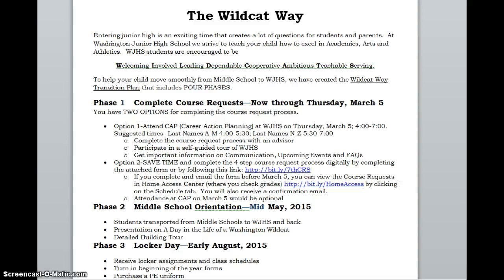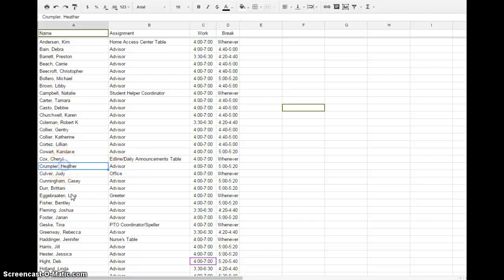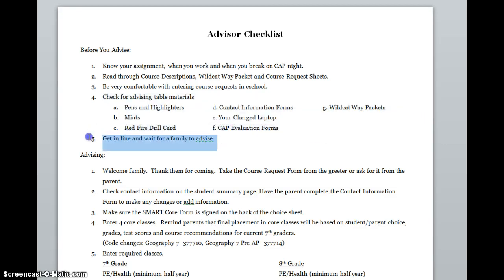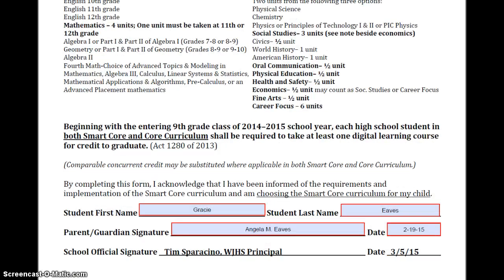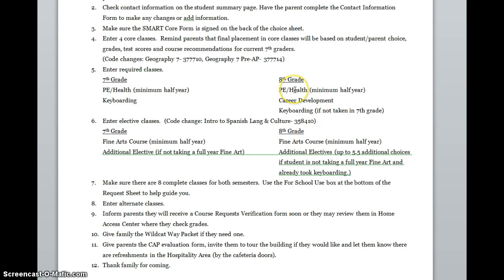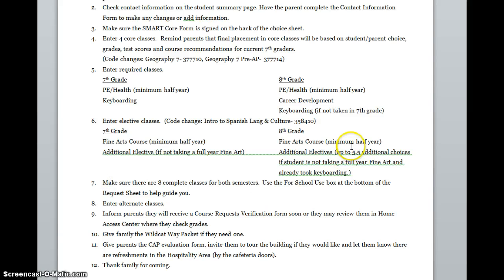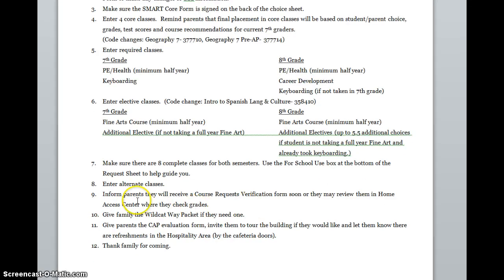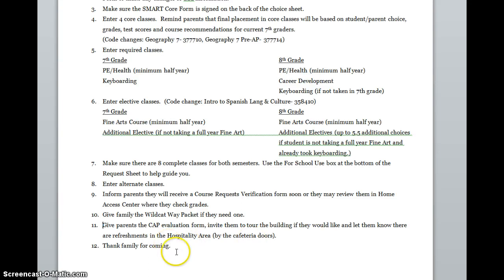2015 CAP Advising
2015 CAP Advising